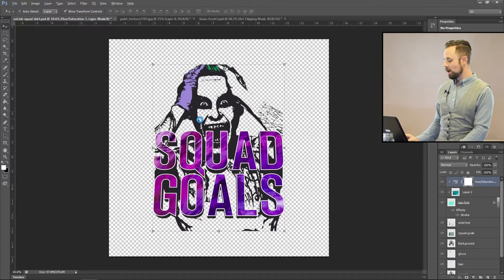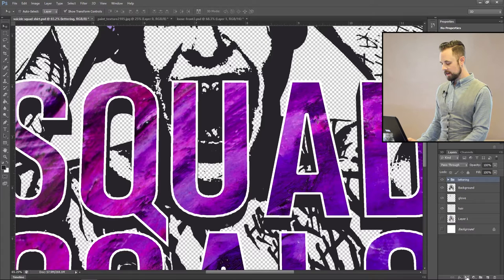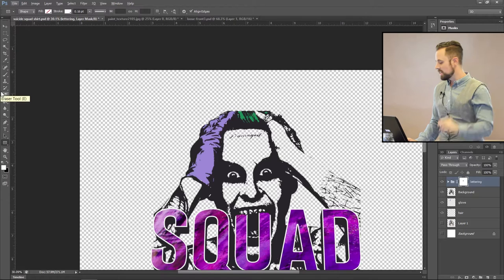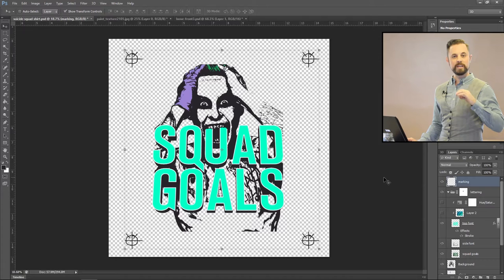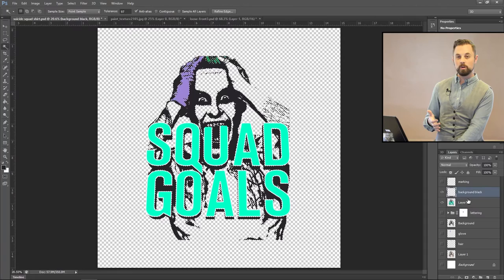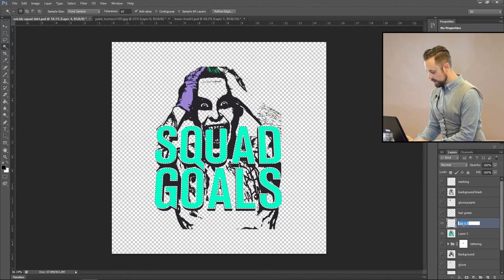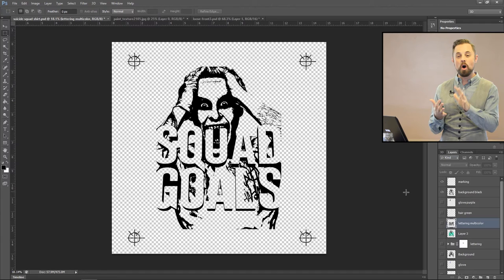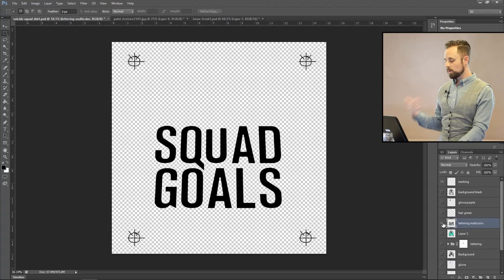Advanced Silk Screening With Photoshop Part 2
This is an advanced tutorial that will teach you how to make any multi colored graphic ready for silk screening.